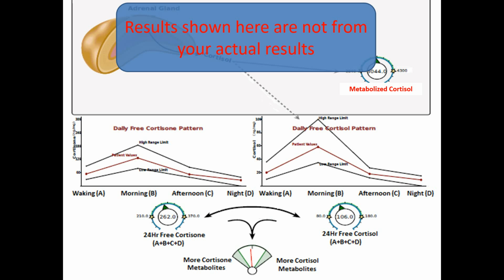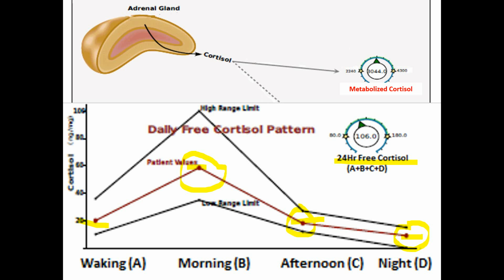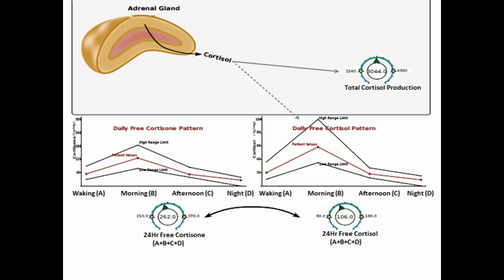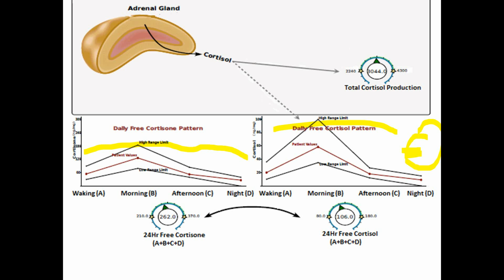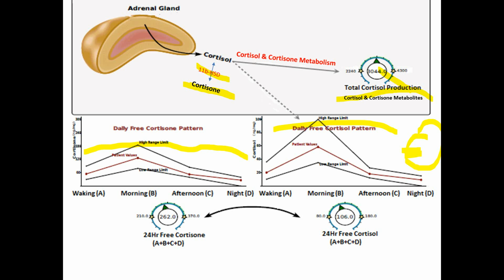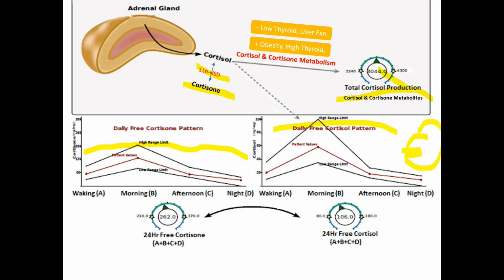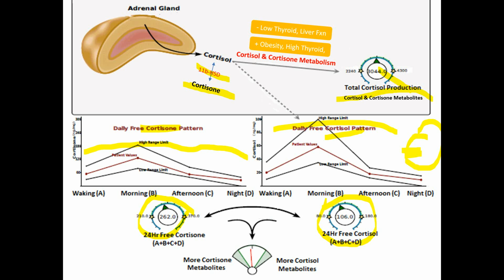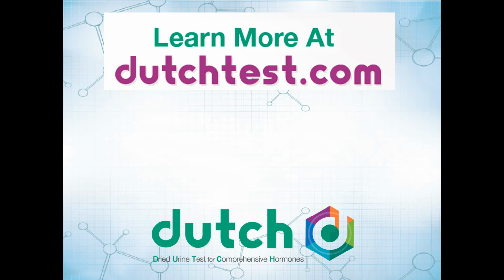Report tutorial cortisol 120 VH HVH